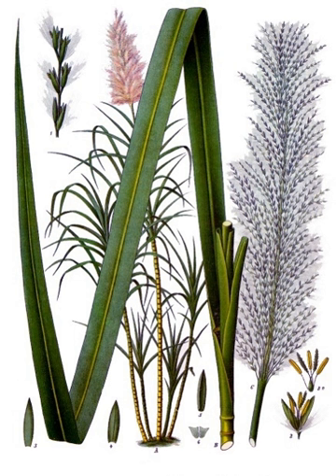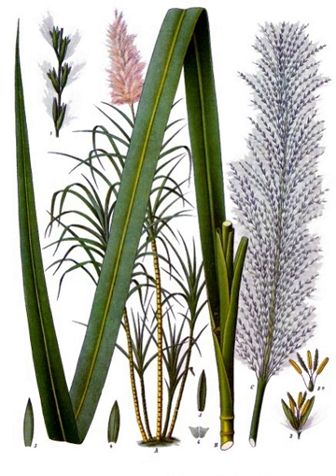Sugarcane | Wikipedia audio article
This is an audio version of the Wikipedia Article:
Sugarcane

- Socrates

SUMMARY
Sugarcane, or sugar cane, are several species of tall perennial true grasses of the genus Saccharum, tribe Andropogoneae, native to the warm temperate to tropical regions of South and Southeast Asia, Polynesia and Melanesia, and used for sugar production. It has stout, jointed, fibrous stalks that are rich in the sugar sucrose, which accumulates in the stalk internodes. The plant is two to six metres (six to twenty feet)  tall. All sugar cane species can interbreed and the major commercial cultivars are complex hybrids. Sugarcane belongs to the grass family Poaceae, an economically important seed plant family that includes maize, wheat, rice, and sorghum, and many forage crops.
Sucrose, extracted and purified in specialized mill factories, is used as raw material in the food industry or is fermented to produce ethanol. Sugarcane is the world's largest crop by production quantity, with 1.9 billion tonnes produced in 2016, and Brazil accounting for 41% of the world total (ethanol being produced on a large scale by the Brazilian sugarcane industry). In 2012, the Food and Agriculture Organization estimated it was cultivated on about 26 million hectares (64 million acres), in more than 90 countries.
The global demand for sugar is the primary driver of sugarcane agriculture. Cane accounts for 80% of sugar produced; most of the rest is made from sugar beets. Sugarcane predominantly grows in the tropical and subtropical regions (sugar beets grow in colder temperate regions). Other than sugar, products derived from sugarcane include falernum, molasses, rum, cachaça (a traditional spirit from Brazil), bagasse, and ethanol. In some regions, people use sugarcane reeds to make pens, mats, screens, and thatch. The young, unexpanded inflorescence of Saccharum edule (duruka or tebu telor) is eaten raw, steamed, or toasted, and prepared in various ways in Southeast Asia, including Fiji and certain island communities of Indonesia.The Persians, followed by the Greeks, encountered the famous "reeds that produce honey without bees" in India between the 6th and 4th centuries BC. They adopted and then spread sugarcane agriculture. Merchants began to trade in sugar from India, which was considered a luxury and an expensive spice. In the 18th century AD, sugarcane plantations   began in Caribbean, South American, Indian Ocean and Pacific island nations and the need for laborers became a major driver of large human migrations, including slave labor and indentured servants.